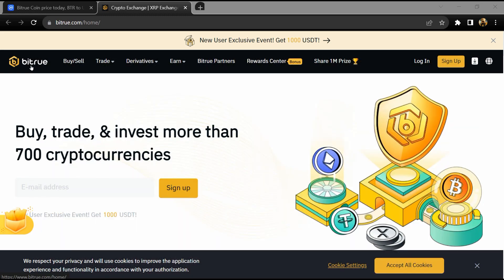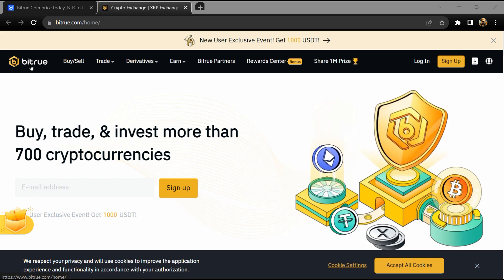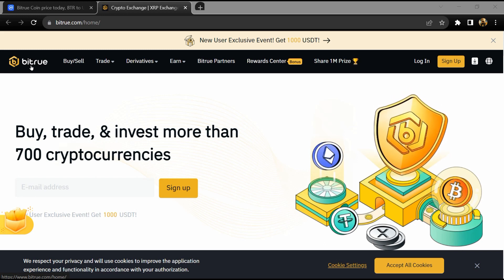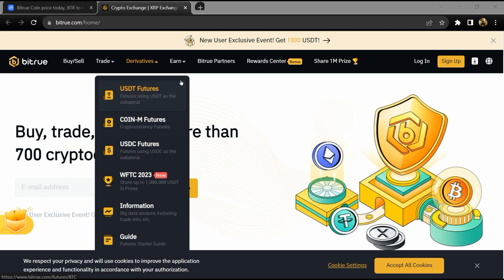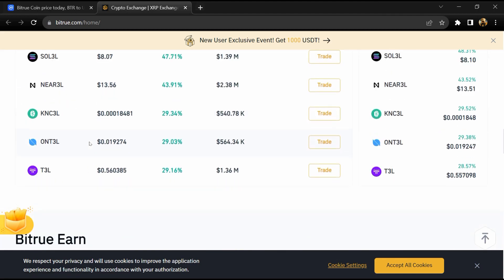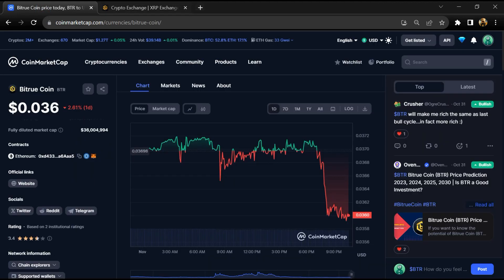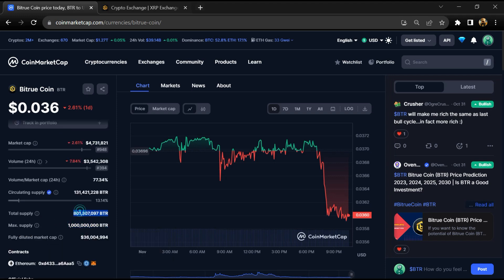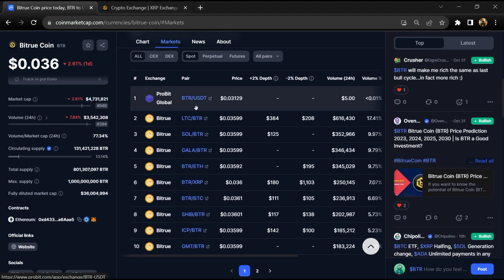What is Bitrue Coin (BTR) Coin | Review About BTR Token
In this video, I will share a Review of the Bitrue Coin (BTR) token. I have collected all the data from online sources please don't take this video as financial advice. I am not a financial advisor.